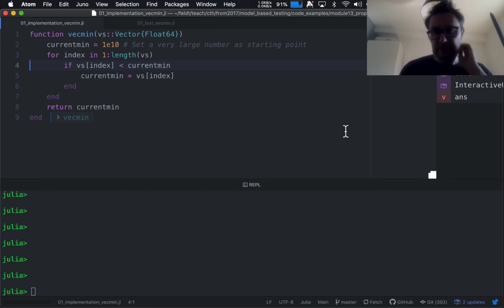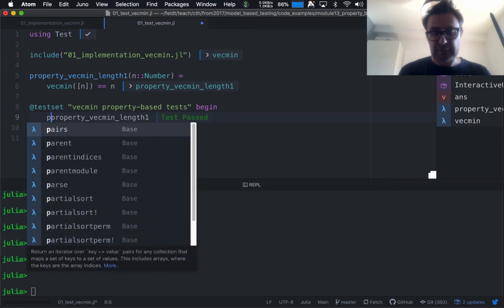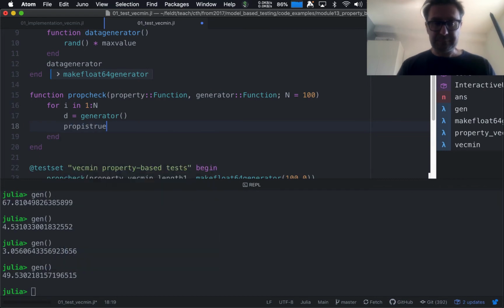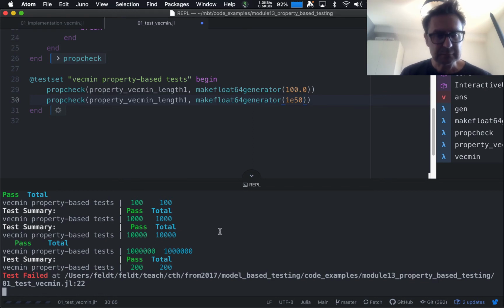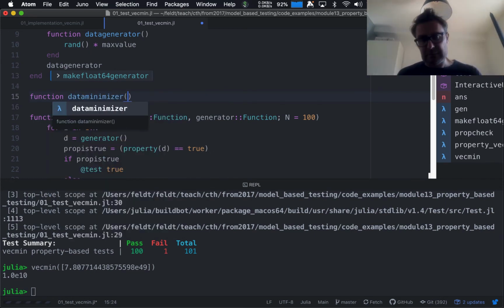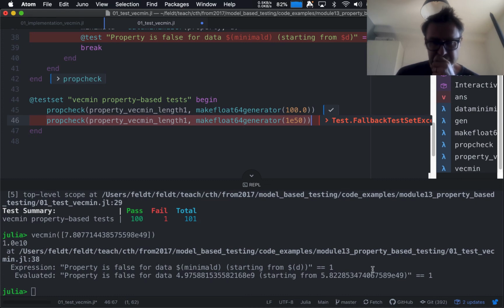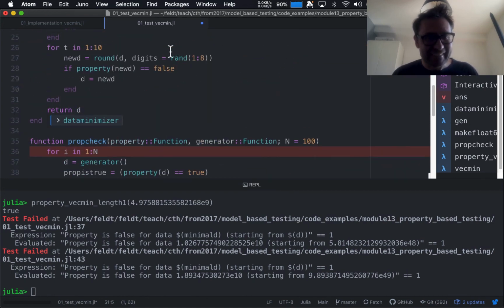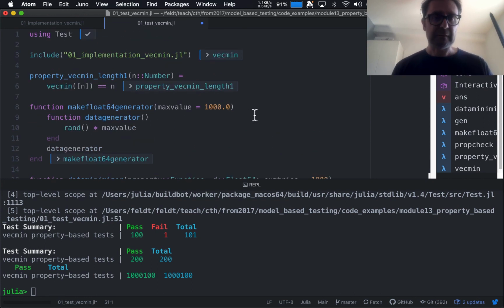MBT 2020 - 13b: Coding example of property-based testing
I show when I do simple property-based testing (PBT) on a simple function (actually the same function as the previous black-box testing code example). Only shows some basics of how one can think when doing PBT and the elements of this testing idea. I show this by developing a very simple PBT testing "tool" that has some of the key elements of PBT. I use Julia and its test framework but the logic of it is simple so should give you something even if no experience from Julia.